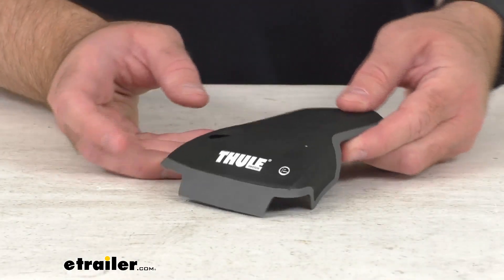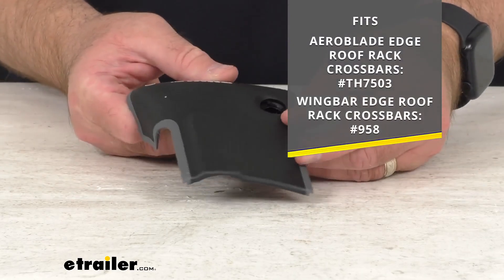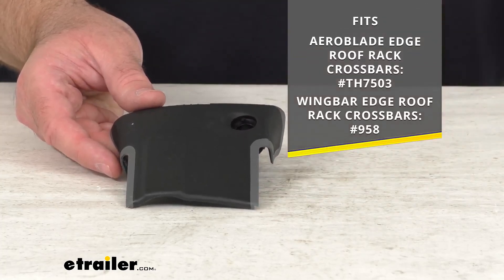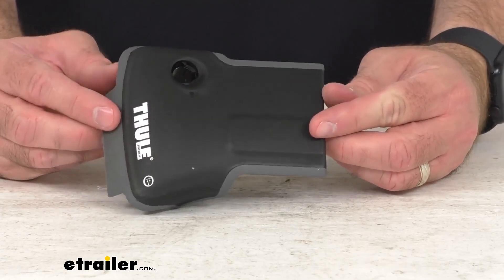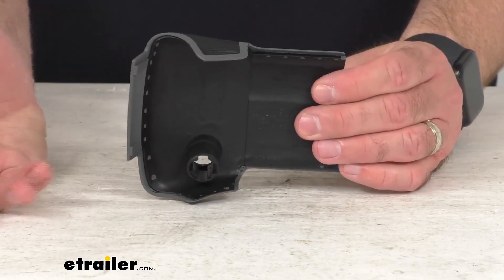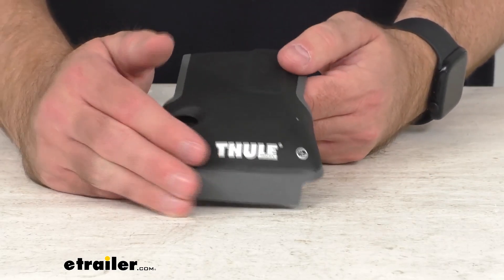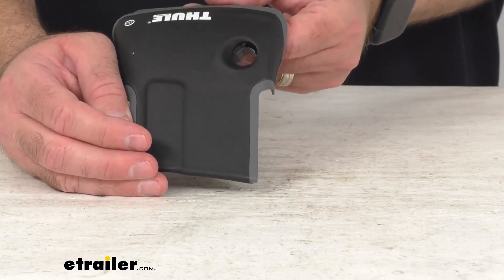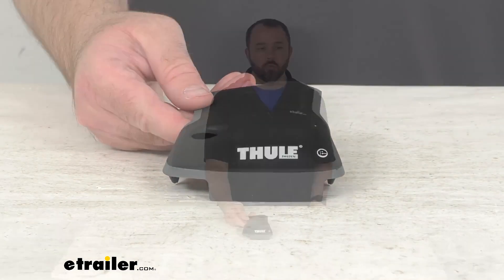Review of Thule Replacement Endcap Aeroblade Edge Wingbar Edge Roof Rack Crossbar - TH1500052314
Hi everybody, Andy here with etrailer.com and today we're gonna take a real quick look at this Thule replacement endcap.  This is going to replace the passenger side endcap for your Thule Aeroblade Edge roof rack crossbar or the Wingbar Edge roof rack crossbar.  And for your reference, on your screen, I am including the model numbers of those items that this endcap will fit.  And as you no doubt know, this endcap is going to protect the inside of the crossbar from dirt and debris.  And this endcap is exactly like the one that you are needing to replace.  It is directly from Thule.

So what that means for you is you can trust that it's going to fit right in place of the original that you are needing to replace.  You're not gonna have to worry about compatibility issues or anything like that.  So if you are needing to replace the passenger side endcap for your Aeroblade Edge roof rack crossbar or Wingbar Edge roof rack crossbar, this is going to be exactly what you need.  Well, that's gonna conclude our brief look today.  I do hope that it was helpful for you.